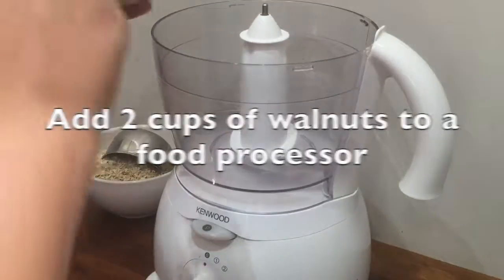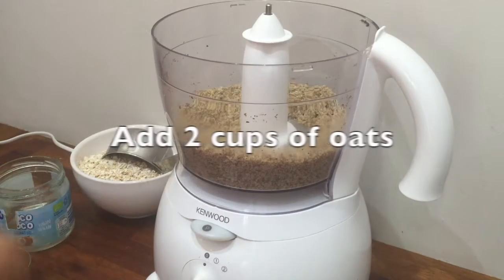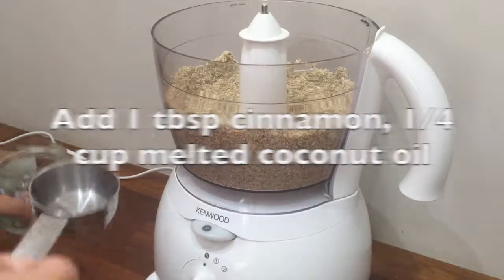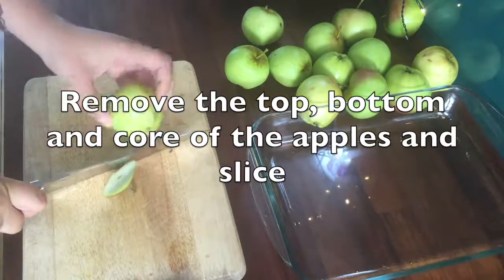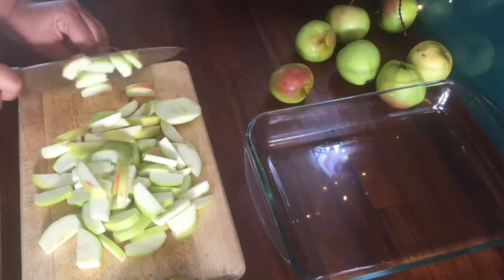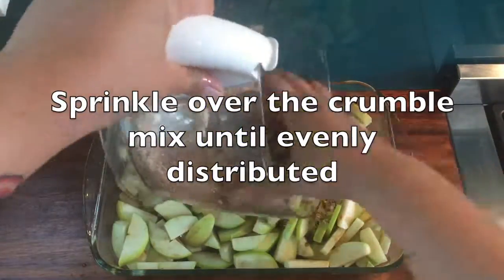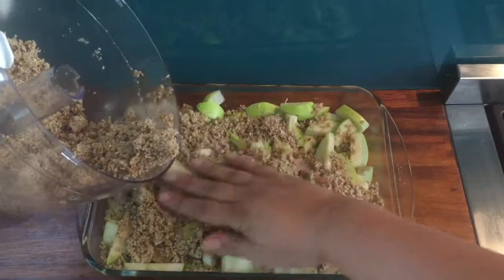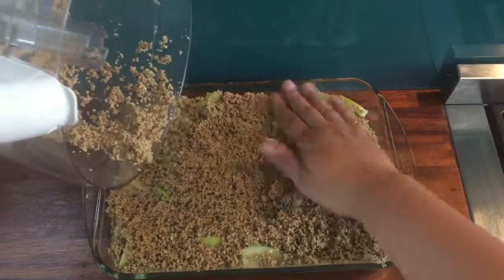Healthy Apple Crumble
A healthy version of a classic dish. Just as tasty, but refined sugar, dairy and gluten free.